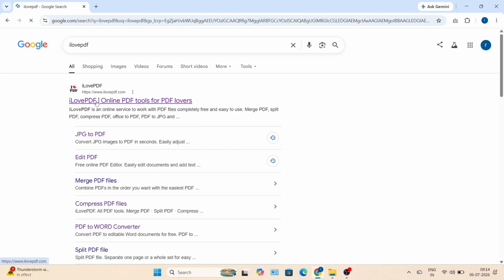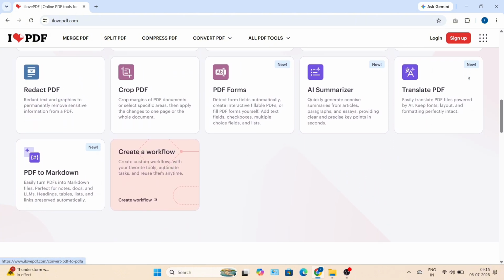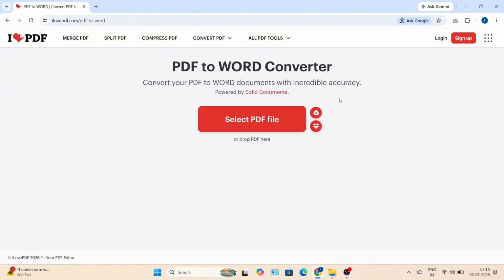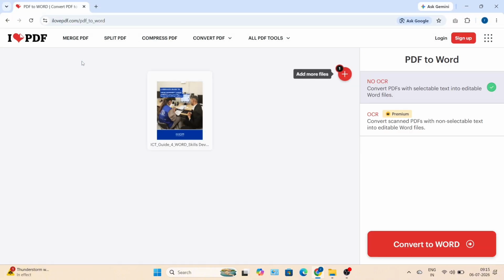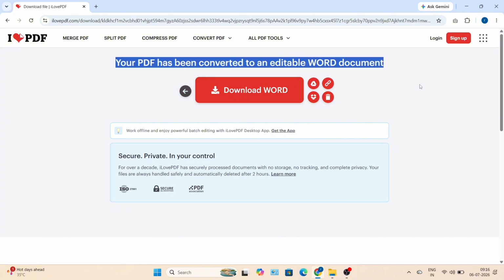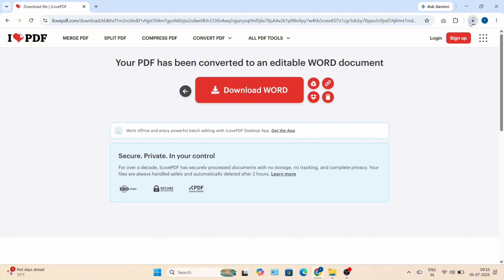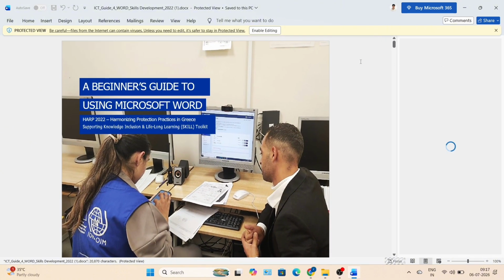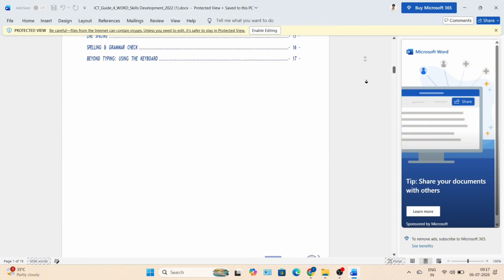Stop Paying! Convert PDF to Word Free in 2027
Editing a PDF shouldn't require an expensive subscription. In 2027, you can convert PDF files into fully editable Word documents for free without installing bulky software or paying for premium tools.

In this video, I show you a FREE PDF to Word converter that accurately converts PDFs into editable DOCX files while preserving text, images, tables, and document formatting. Whether it's a scanned document, report, resume, assignment, or eBook, you'll learn how to make quick edits in just a few clicks.

This tutorial is perfect for students, teachers, office professionals, freelancers, researchers, and anyone who needs to edit PDF documents without paying for Adobe or other premium software.

PDF to DOCX online
Editable PDF converter
Adobe alternative
Online PDF tools
Document converter free
Student productivity tools
Office document editing

Watch till the end to see the complete step-by-step tutorial and learn how to convert PDFs without losing formatting.